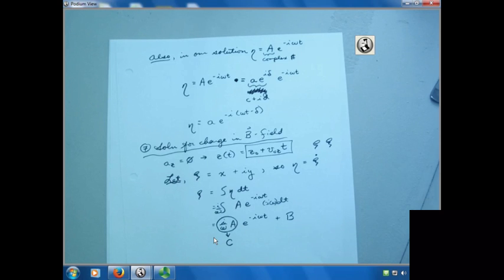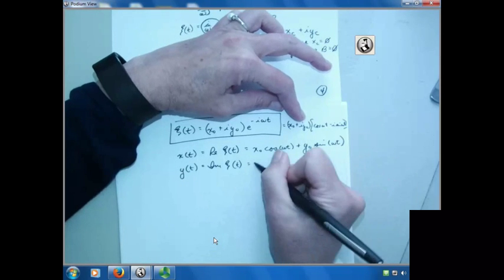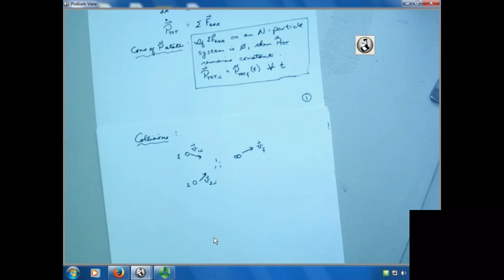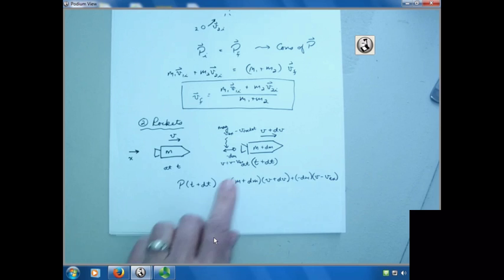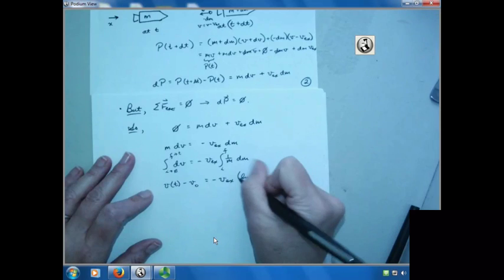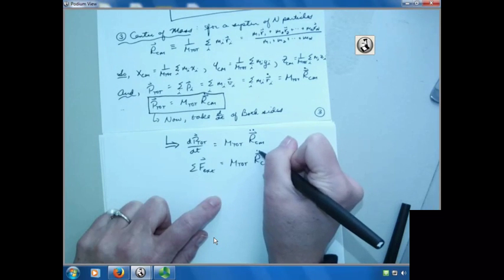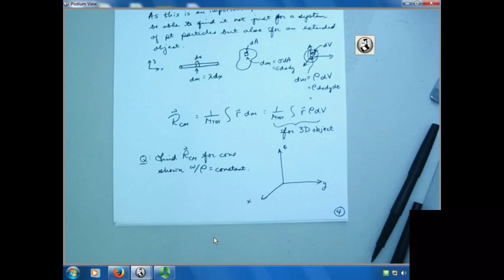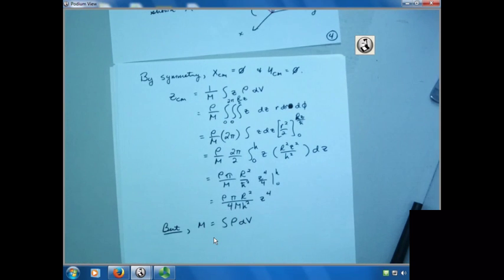September 21 2016